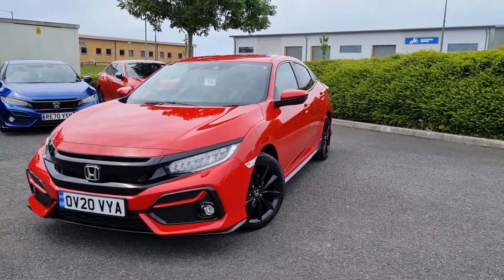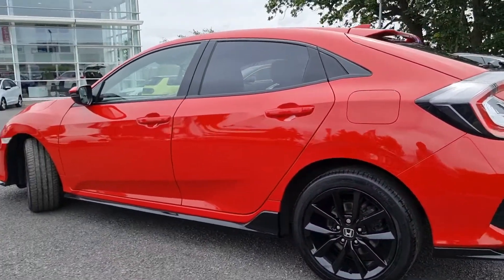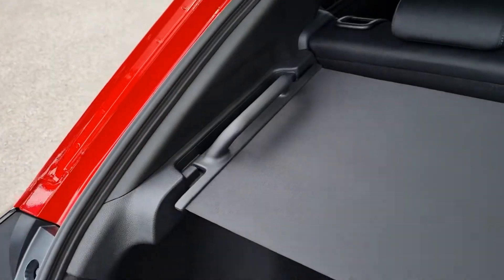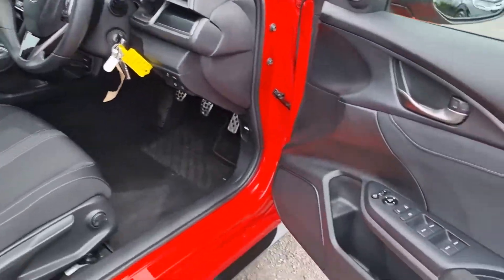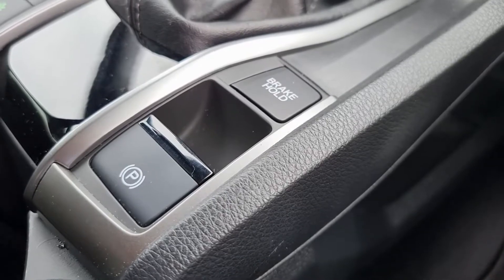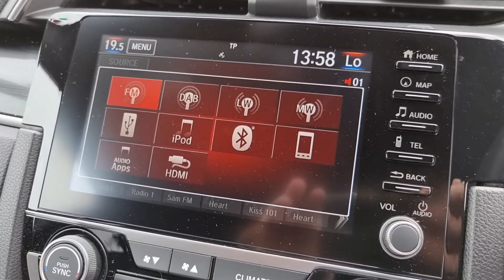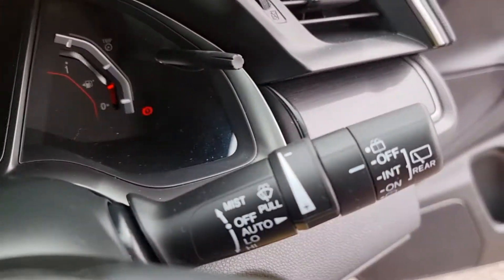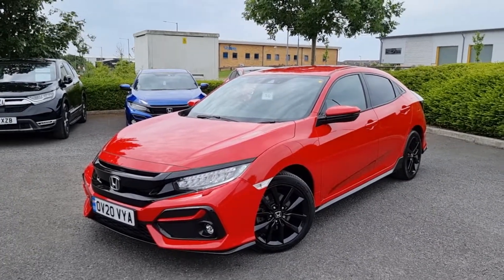Honda Civic 1.5 VTEC Turbo GPF Sport (s/s) 5dr | Blackpool Honda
Come and visit us at: Lytham Saint Anne's Way, Disley Cl, Blackpool FY4 5PQ